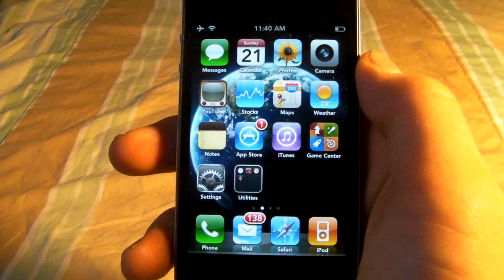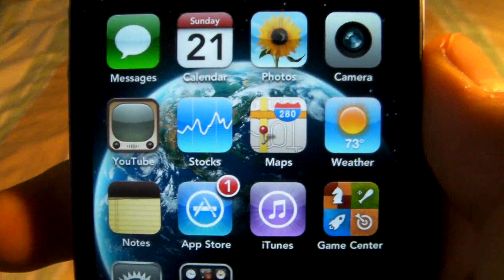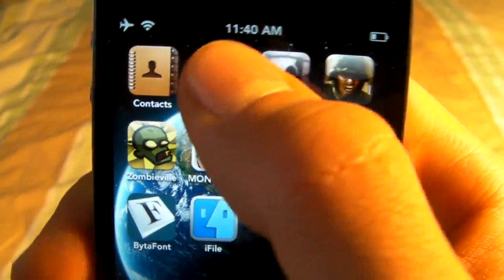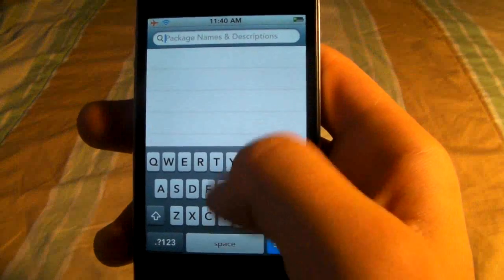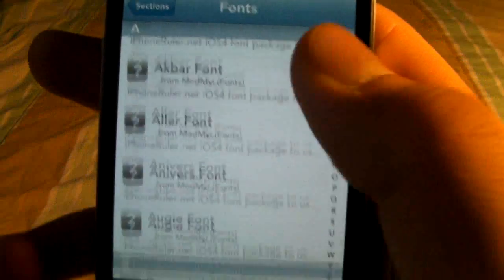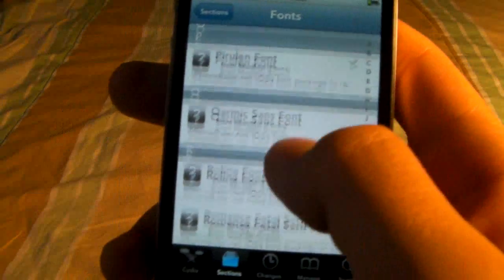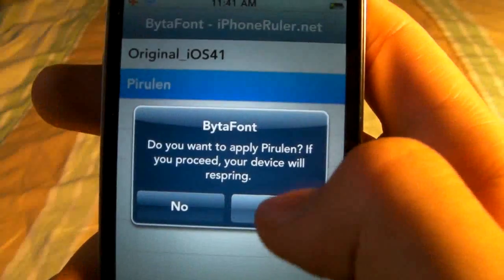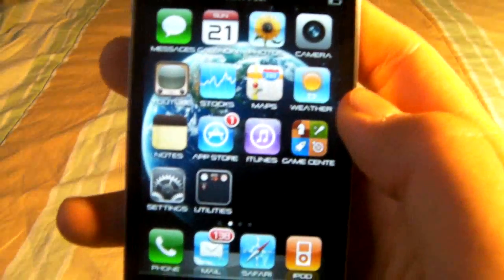How To Change Font On iPhone, iPod Touch, & iPad With BytaFont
This Is A Quick Tweak That Allows iPhone, iPod Touch, And iPad Users To Change Their System Font With Free Bytafont.

This Can Be Found In Cydia For Free, And Download Font Packages Under The Section Tab And Fonts Category.